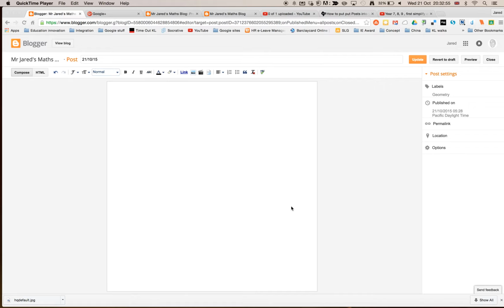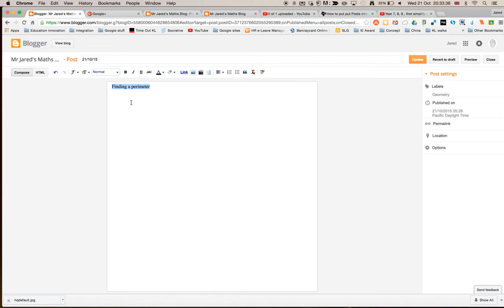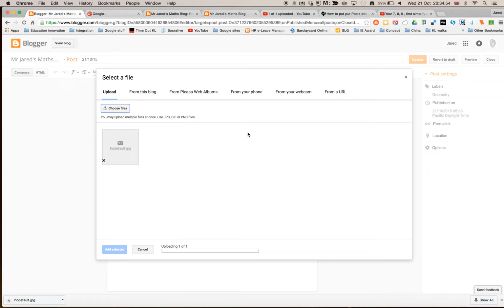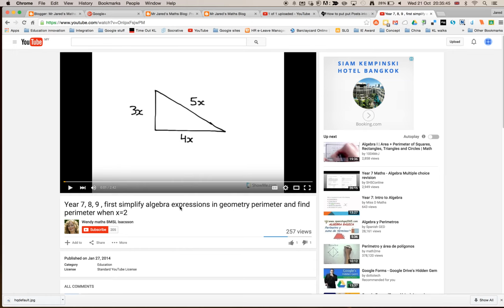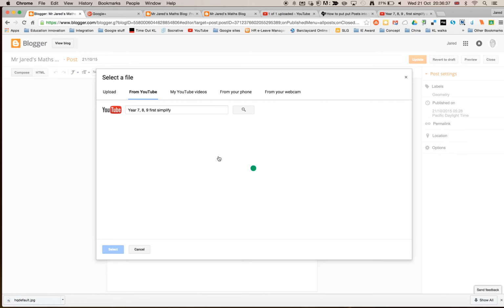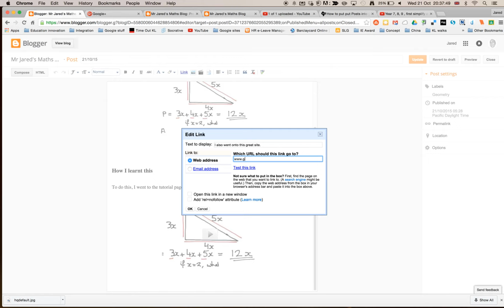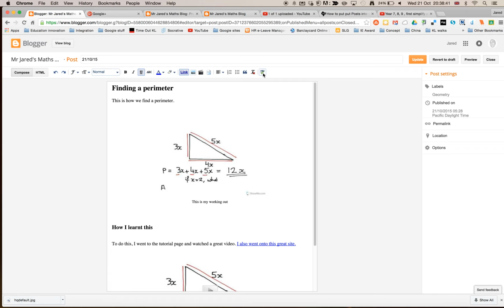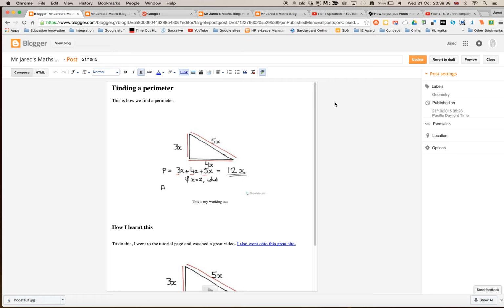3- Formatting and writing a blog post